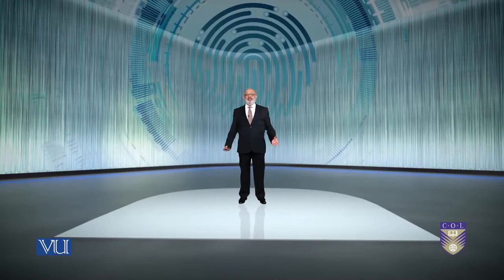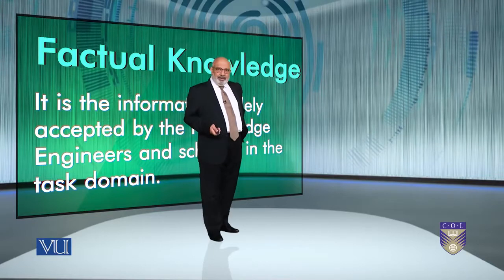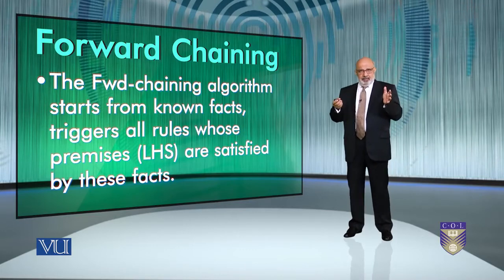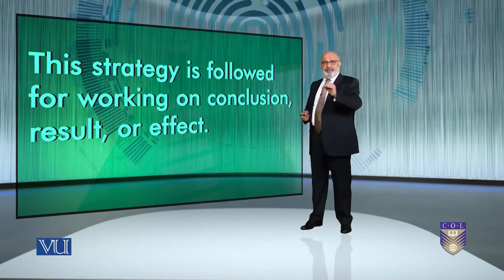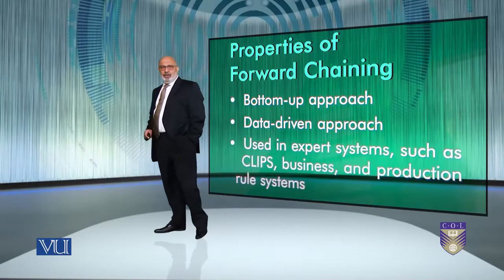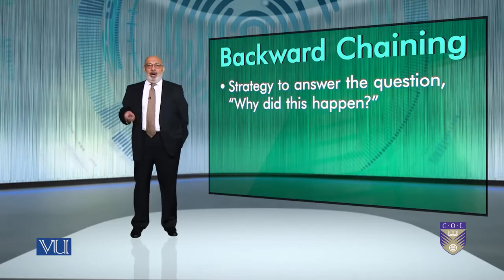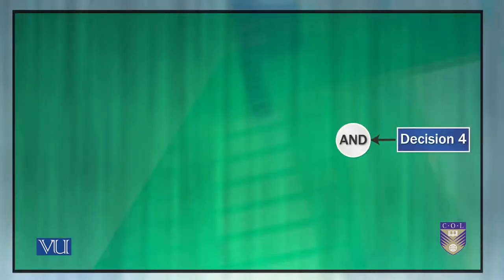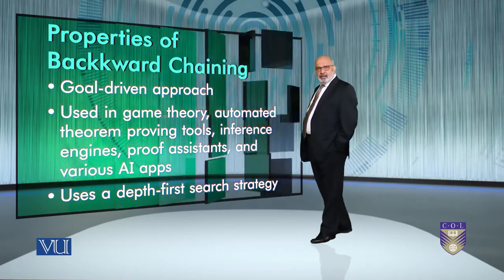Part 35 || WHAT IS A KNOWLEDGE-BASED SYSTEM(KBS) || AI001-VU || Dr. Arif Alvi